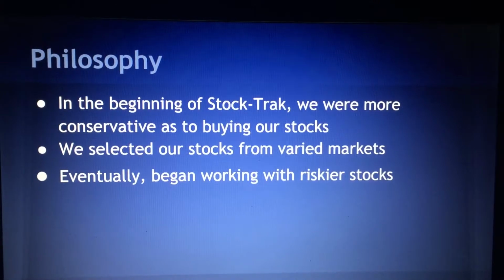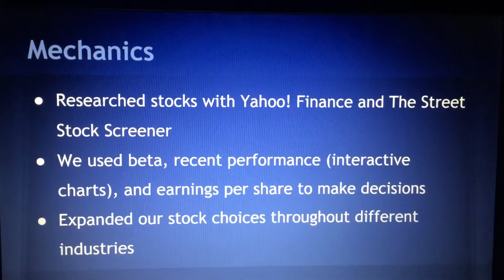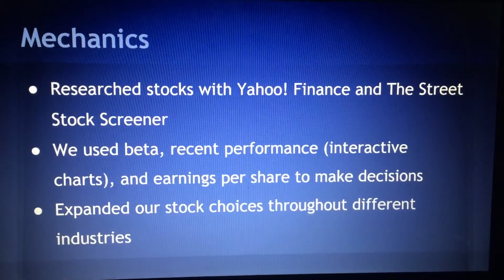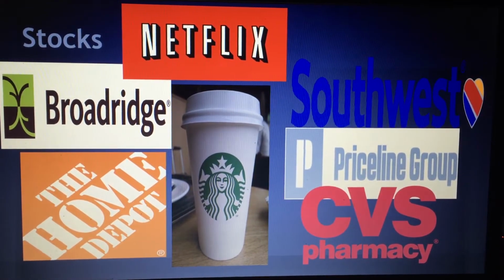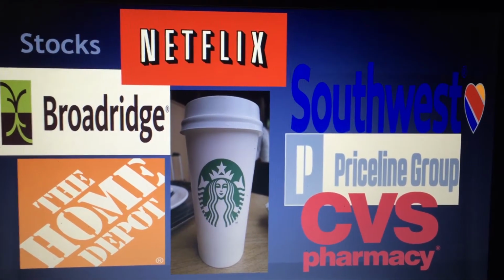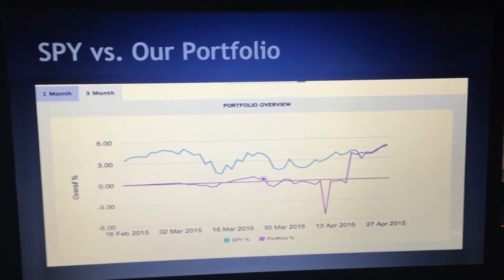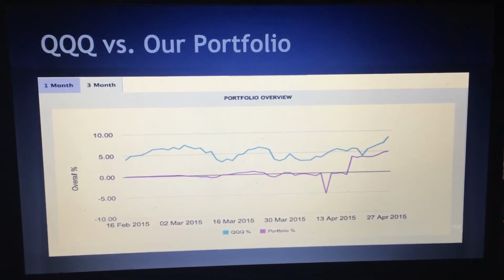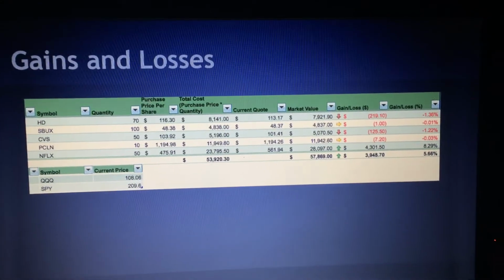Stock-Trak - Finance 120 - Shahrokhi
Fresno State Stock-Trak Report